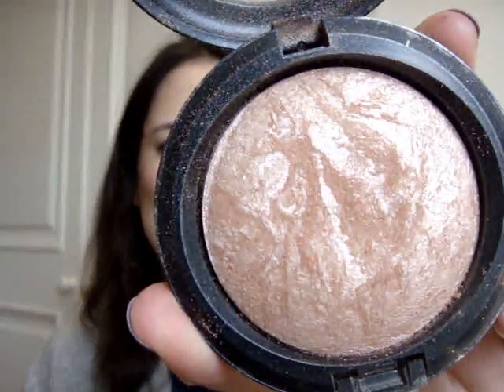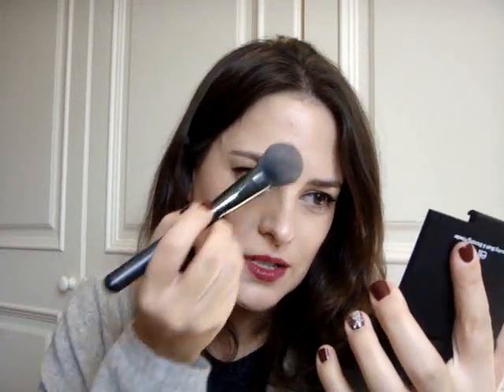September 2015 Favourites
On my lips: Butter London Lippy Moisture Matte Lipstick in Ruby Murray
On my nails: Mavala shade 136 Warm Cognac, with Mavala shade 141 Magic Snow on the accent nail

Products mentioned:
Real Techniques Silicone Liner Brush
MAC Mineralize Skin Finish in Soft & Gentle
Clarins Hand & Nail Treatment Cream